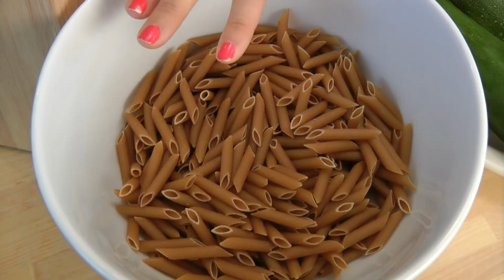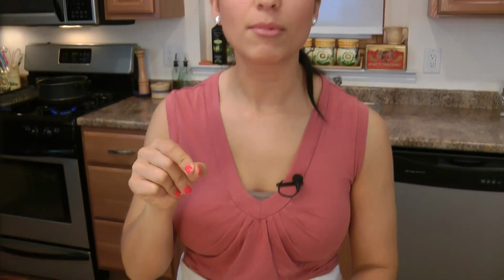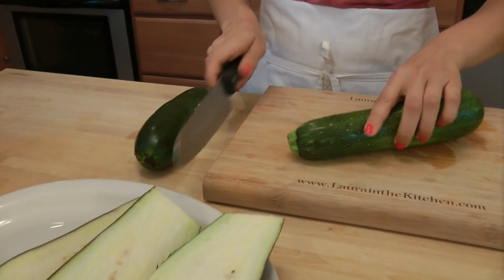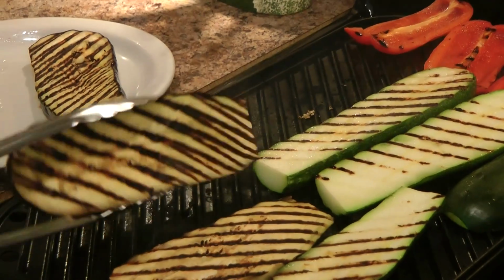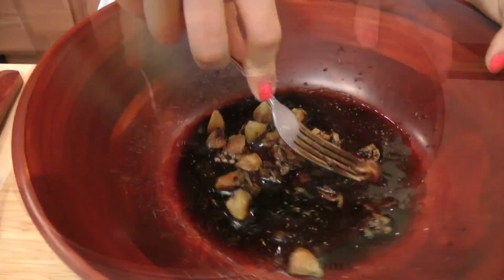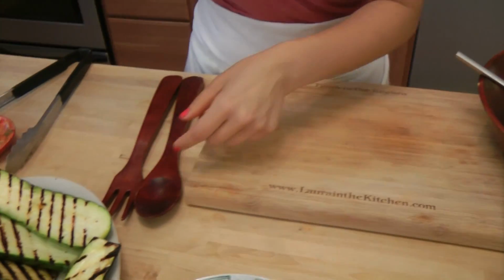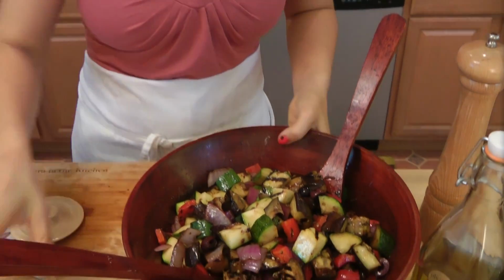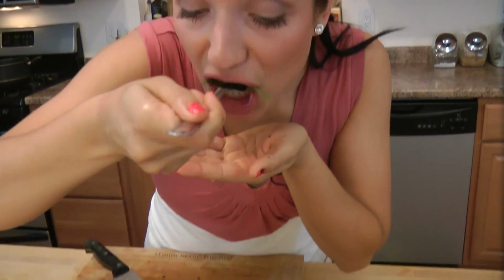Grilled Veggie Pasta Salad - Recipe by Laura Vitale - Laura in the Kitchen Episode 130